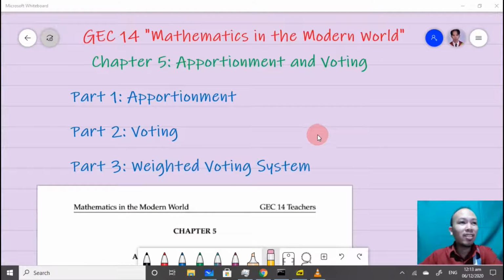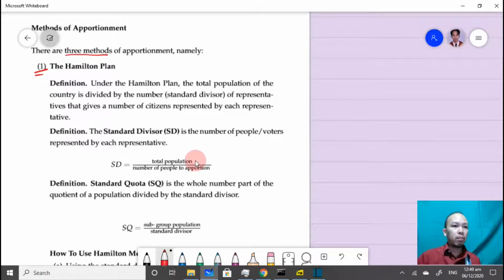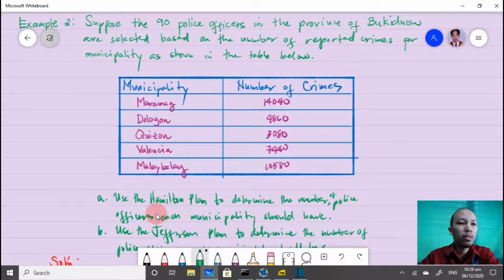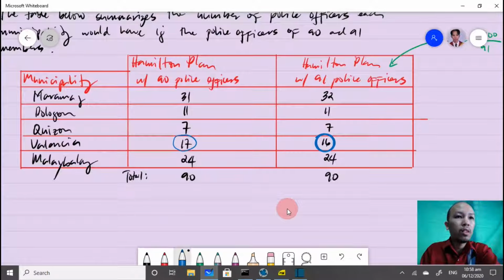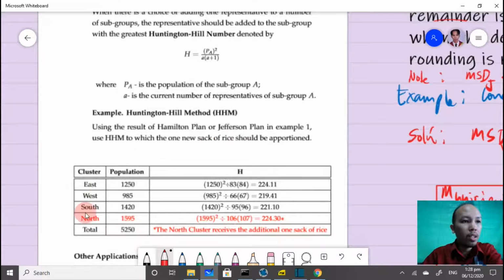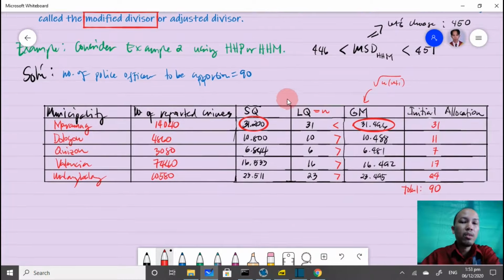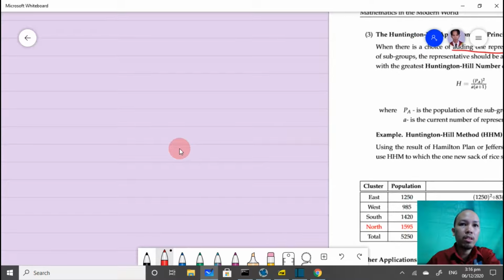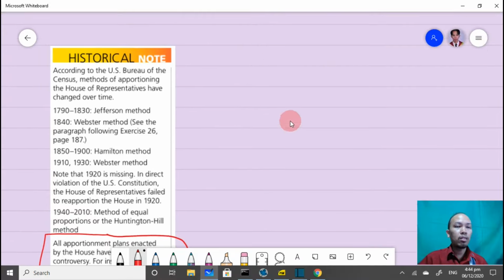Mathematics in the Modern World - Chapter 6 Apportionment and Voting (Part 1)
This video is a lecture video tutorial in the Mathematics of the Modern World (MMW). It talks about the concept of apportionment, voting, and weighted voting systems.

Enjoy learning!!!